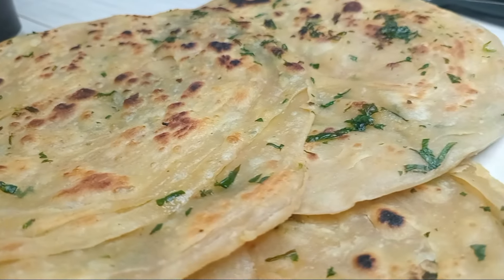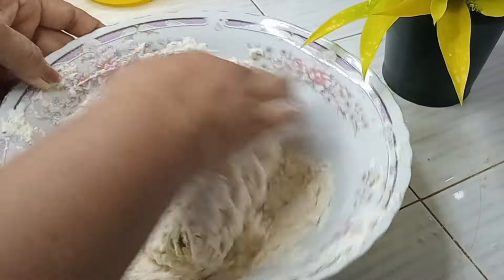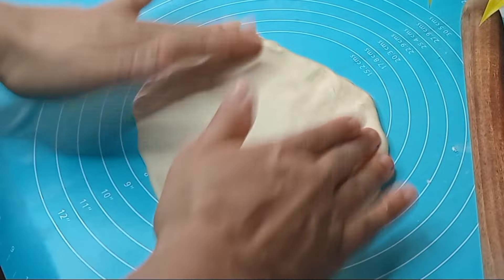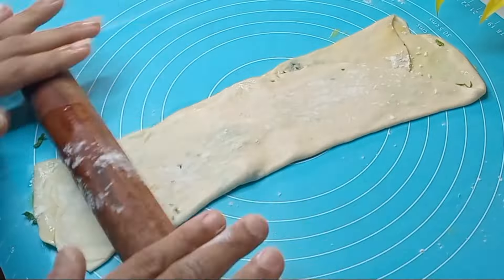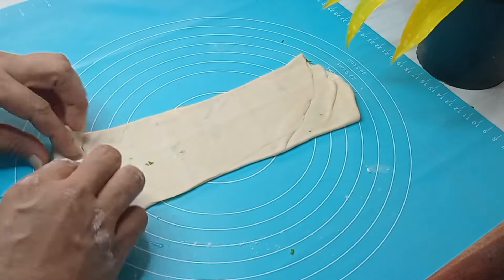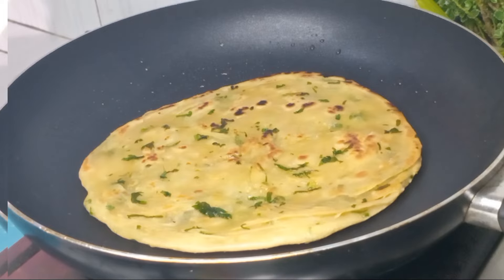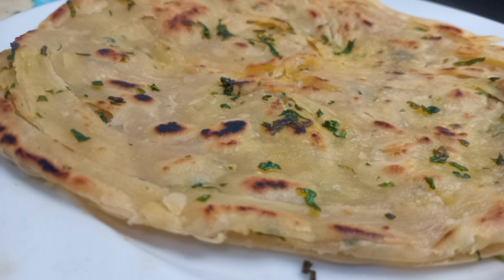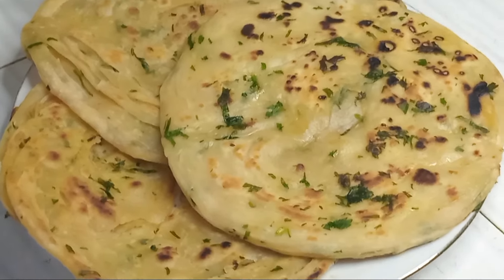ලේසියෙන් ඉක්මනින් රසට හදන පරාටා 👍How to make easy and taste paratha❤️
water
salt1tsp
oil or butter 3tbsp
pasly